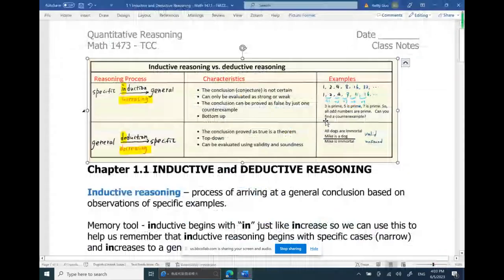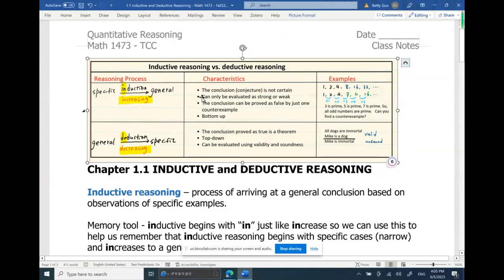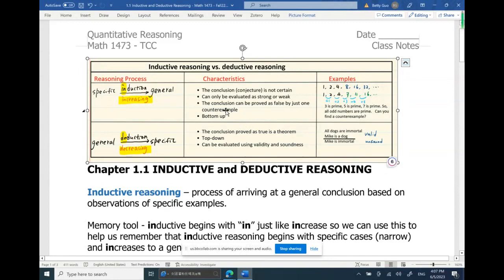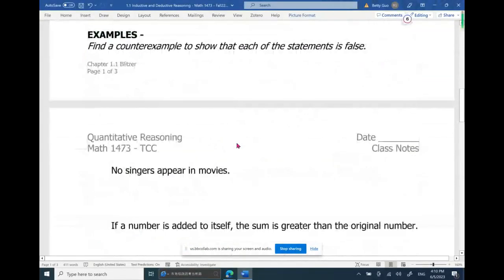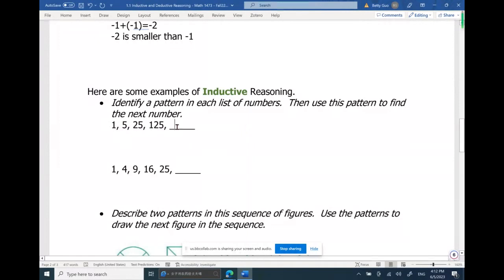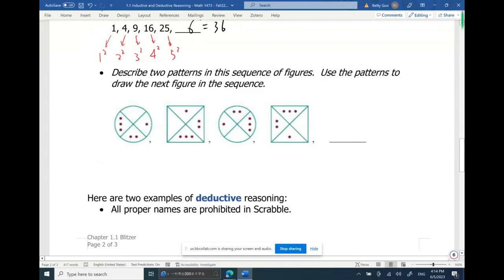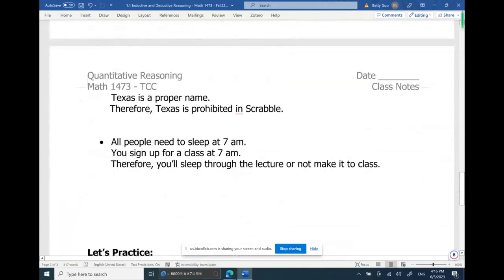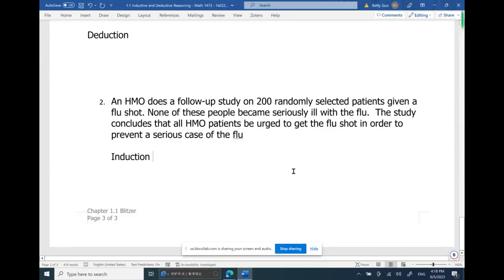MATH1473 1.1 recording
Deduction vs. Induction